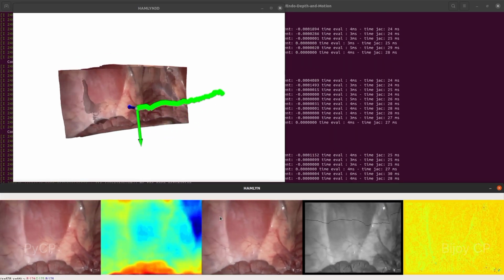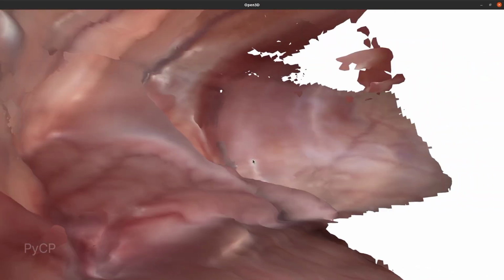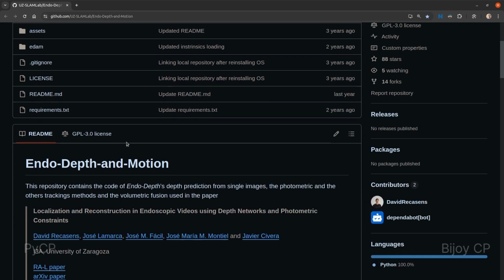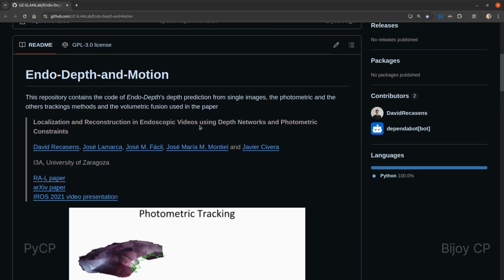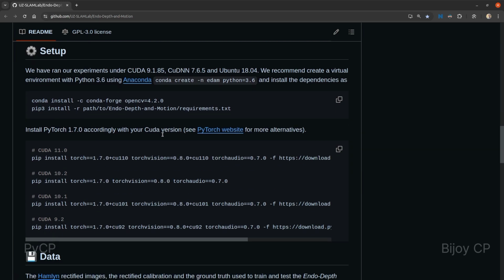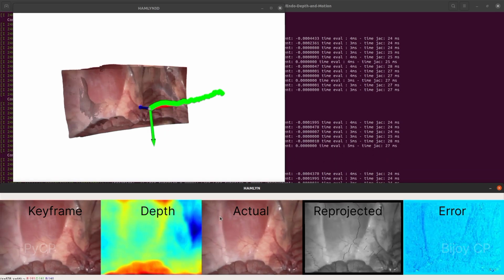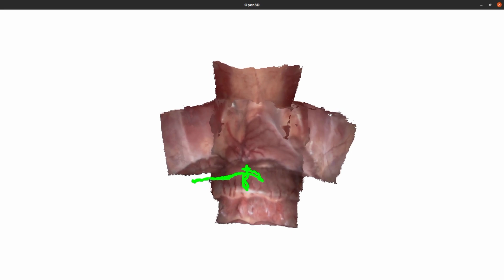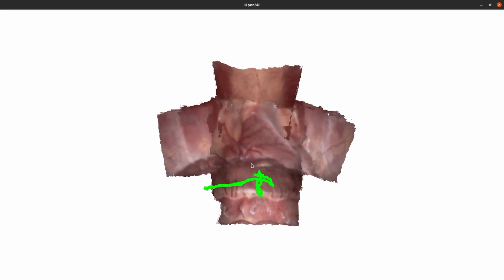Localization and 3D Reconstruction of Monocular Endoscopic Videos